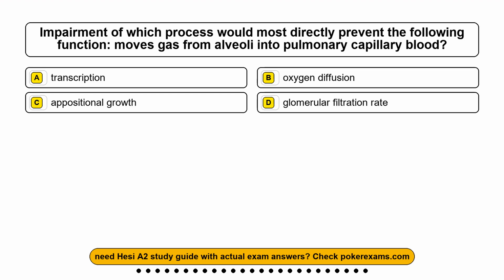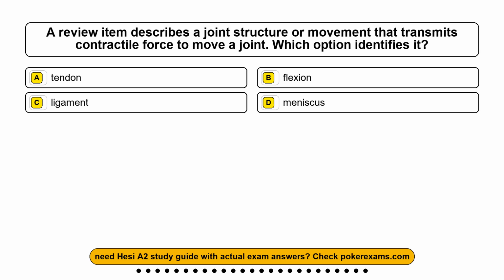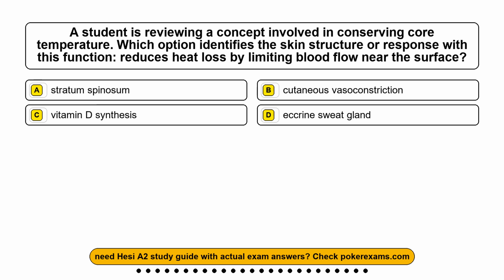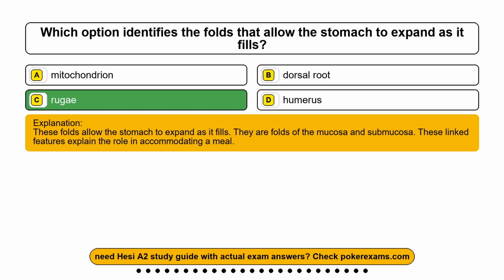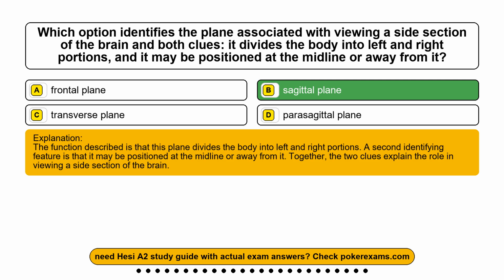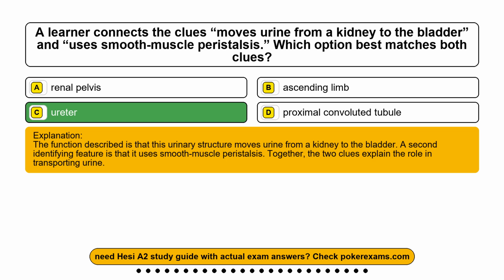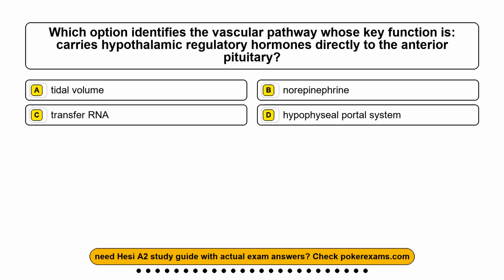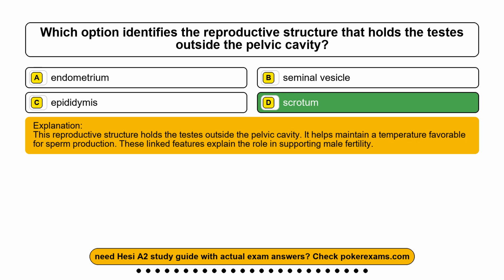HESI A2 Anatomy and Physiology High Yield Questions#anatomy